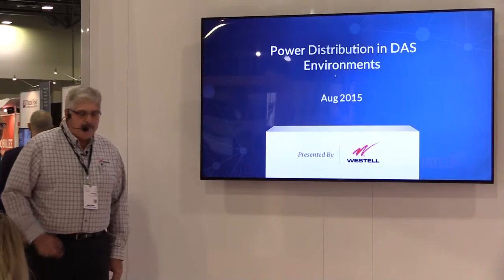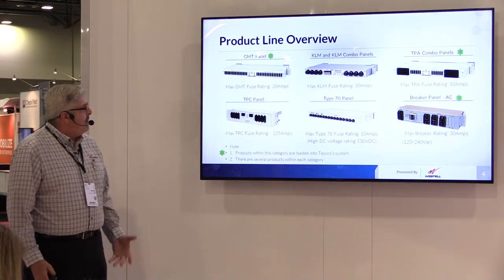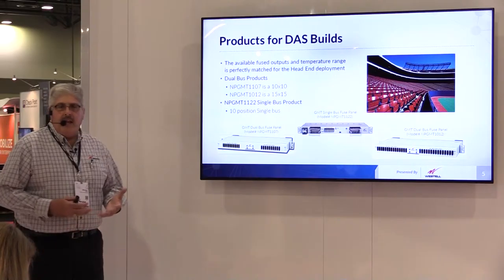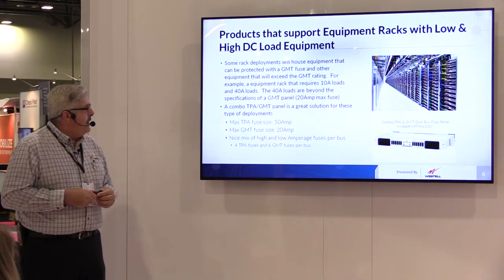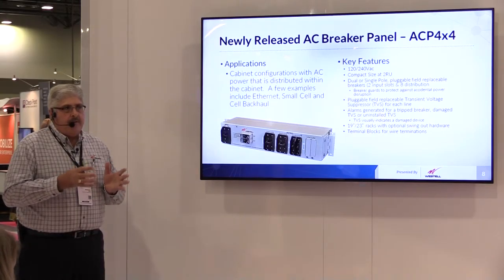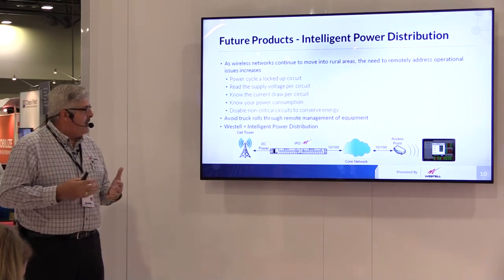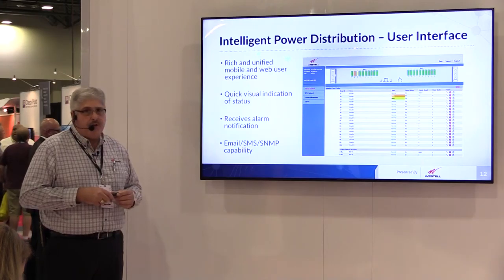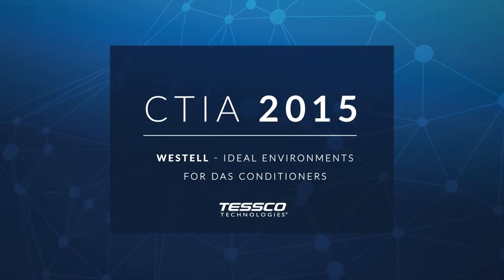CTIA Wireless Short: Westell - Power Distribution Products for DAS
Westell is a full service provider of AC and DC power distribution products made in the USA.